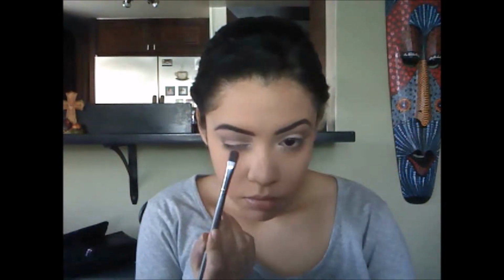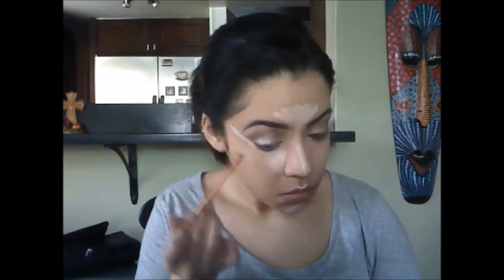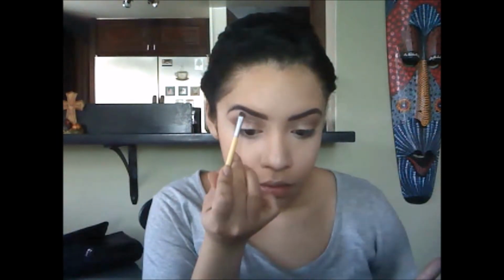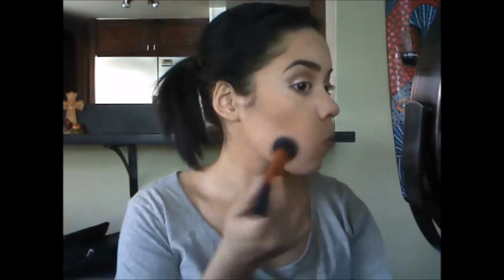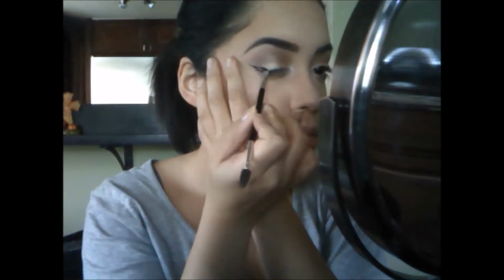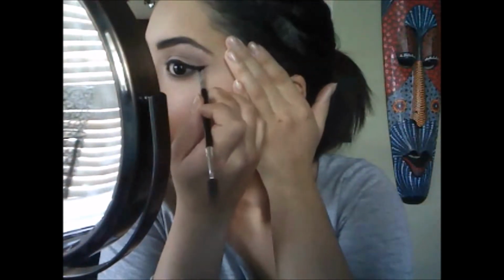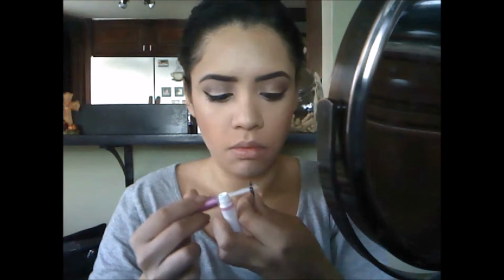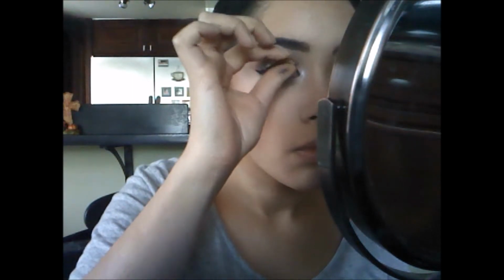Flirty Valentine's Tutorial | Mizzcocox33